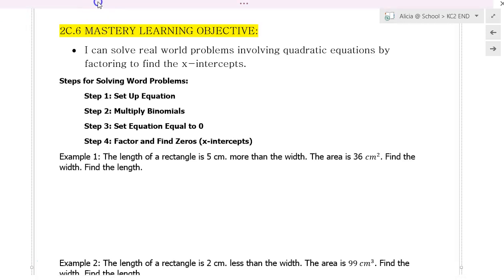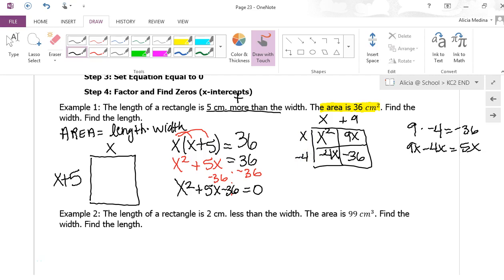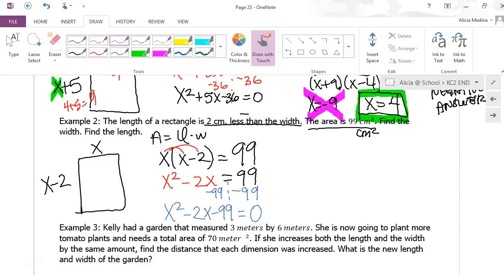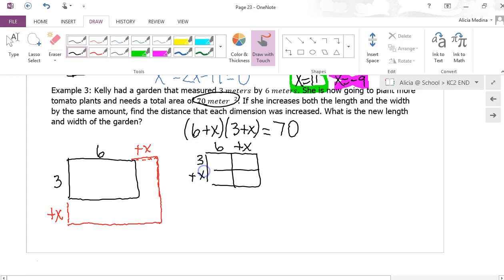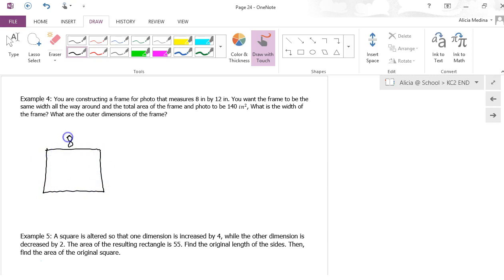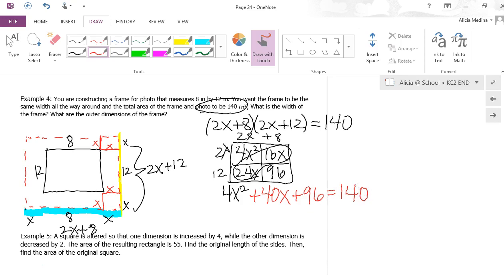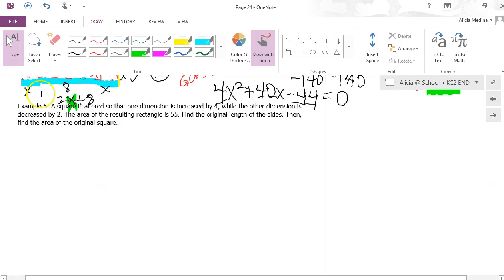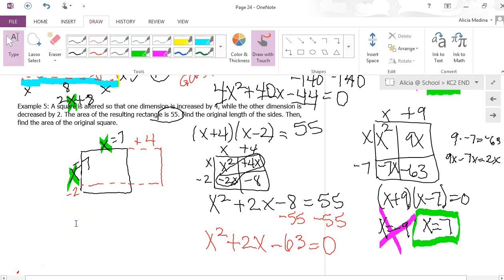Core KC2 Target 2C 6